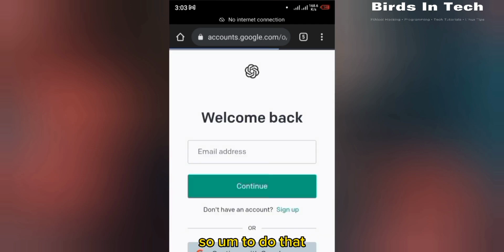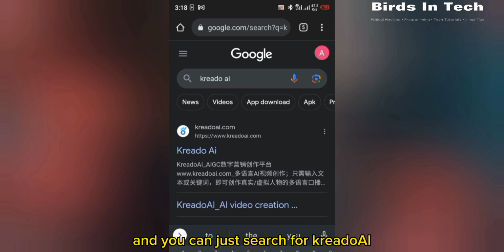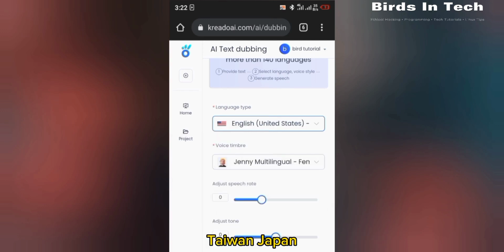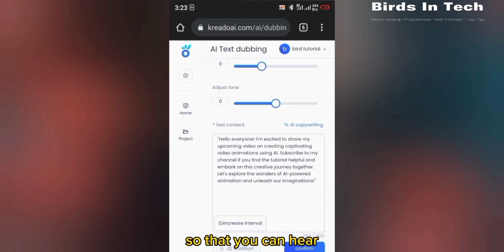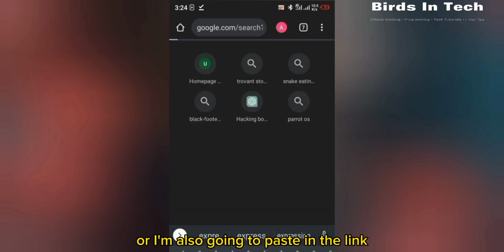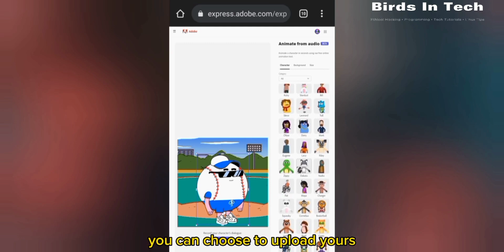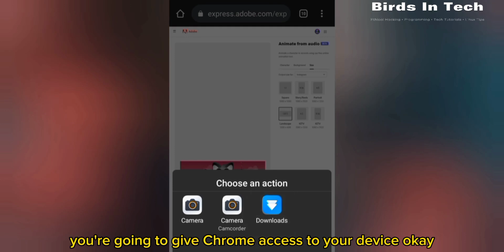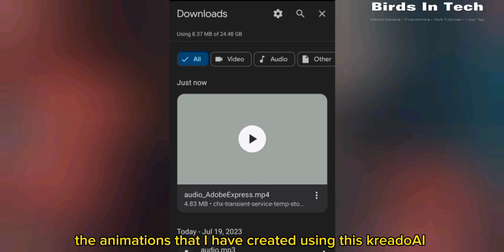Create Animation Video with AI In 5 Minutes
How To Create AI Animations Easily Using chatGPT and other AI tools